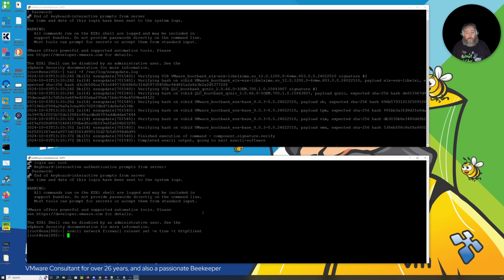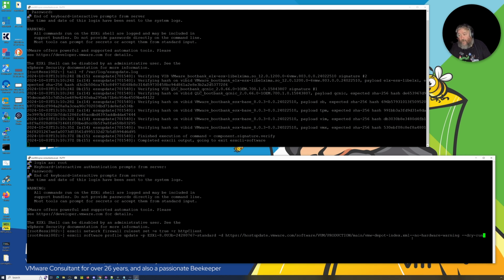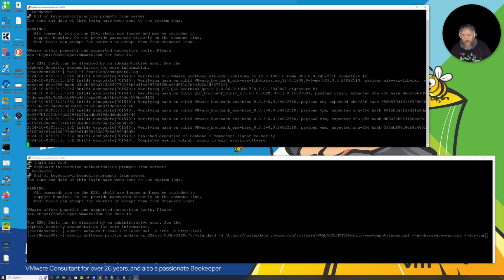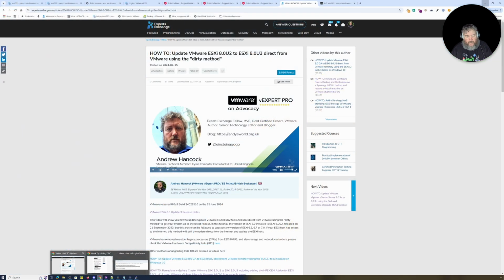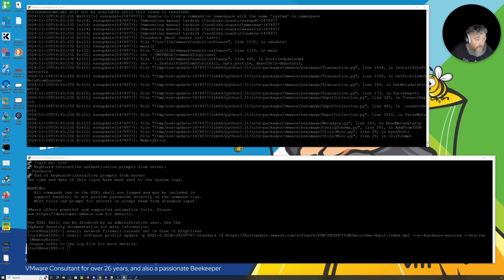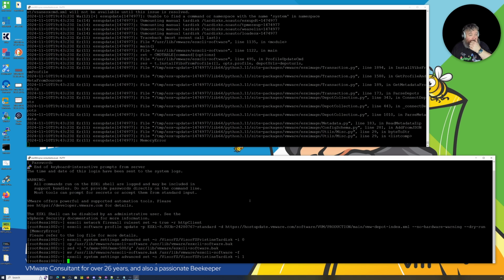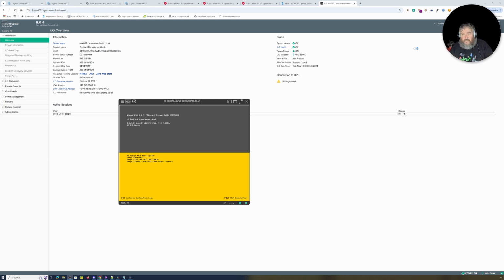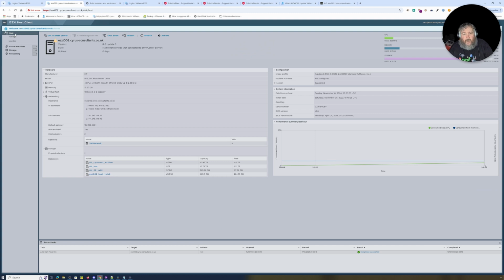Part 73: HOW TO: Upgrade a VMware vSphere Hypervisor ESXi 8.0U3 to ESXi 8.0U3b direct from internet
In this video I show you HOW TO: Upgrade a VMware vSphere Hypervisor ESXi 8.0U3 to ESXi 8.0U3b direct from internet from the VMware repo, it what I call the "dirty method".

During this video we encountered the Memory Error in the ESXCLI update command which is fixed using this article by William Lam.

YouTube videos in this mini series HOW TO Upgrade ESXi 8.0U3